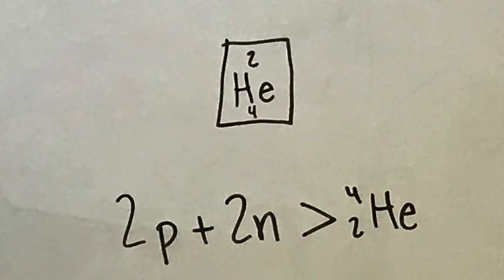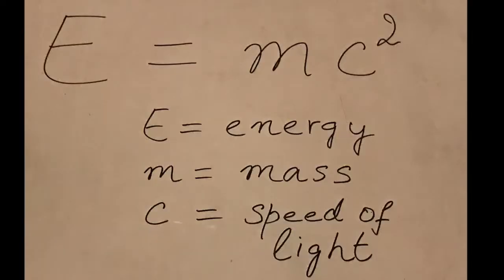Nuclear Reactions: My Breakthrough Junior Challenge Video